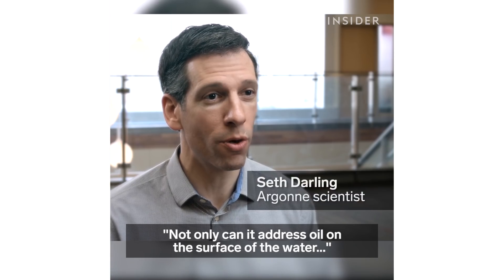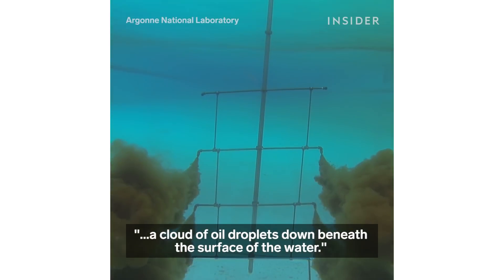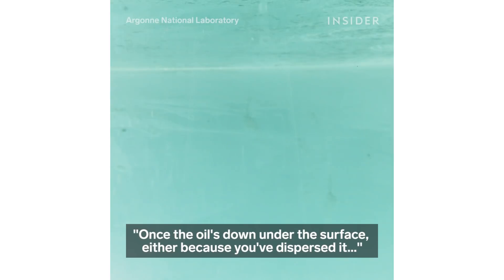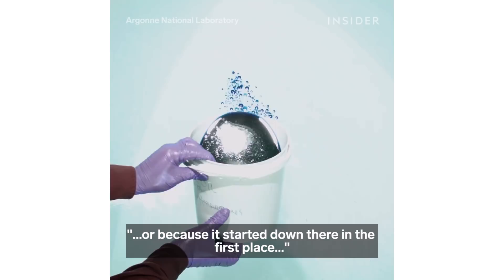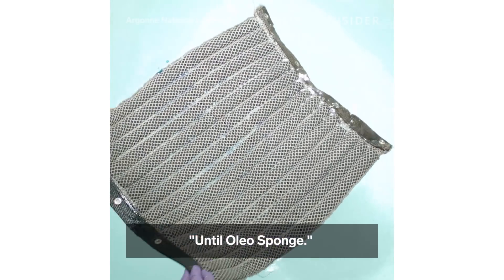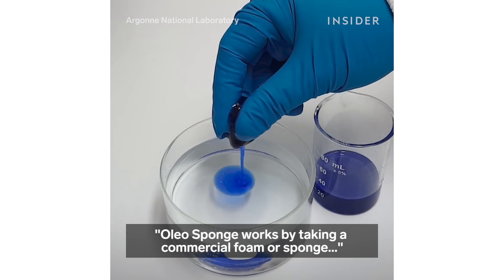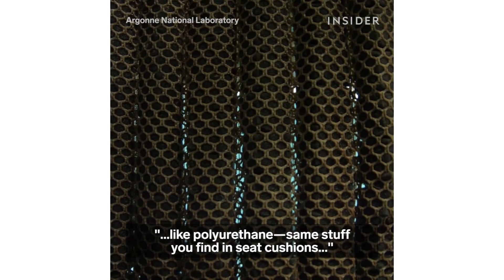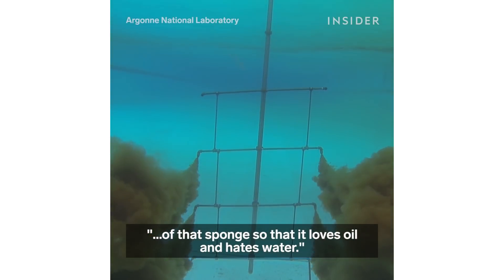Foam Sponge Is Changing How We Clean Up Oil Spills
The Oleo Sponge is changing the way we clean up oil spills. The sponge is made of commercial foam that is altered to absorb just oil and not water. In a recent test, it pulled oil out of 2 million gallons of seawater. With this technology, the creators are hoping to minimize the environmental damage caused by oil spills.

Produced by: Kristen Griffin, Shira Polan